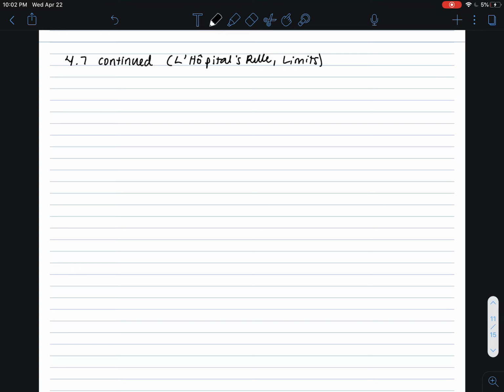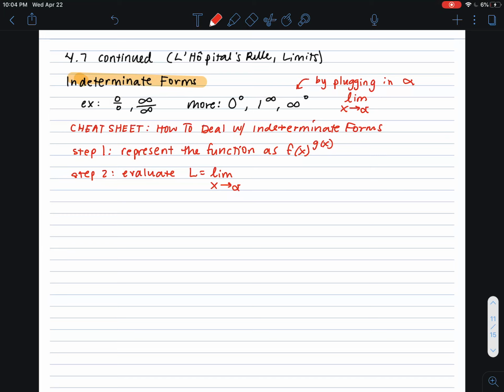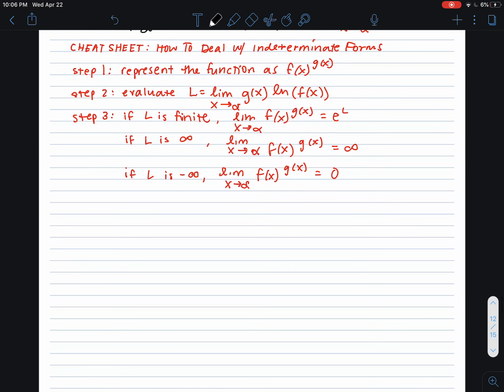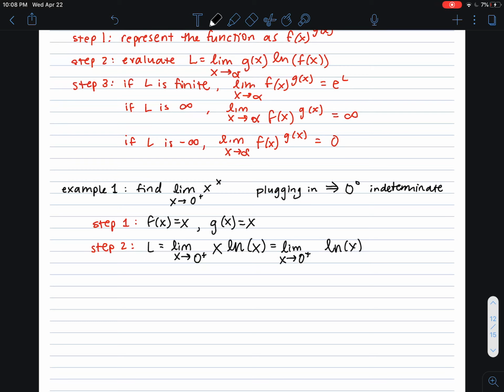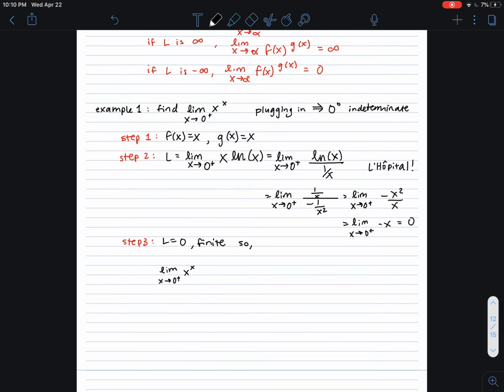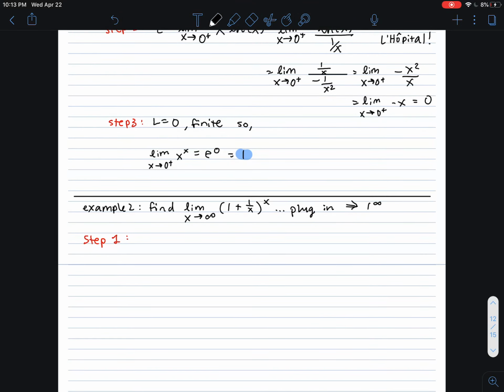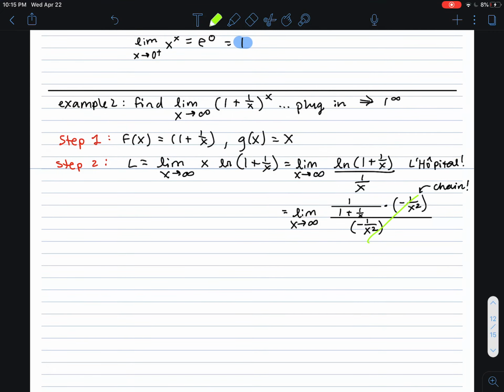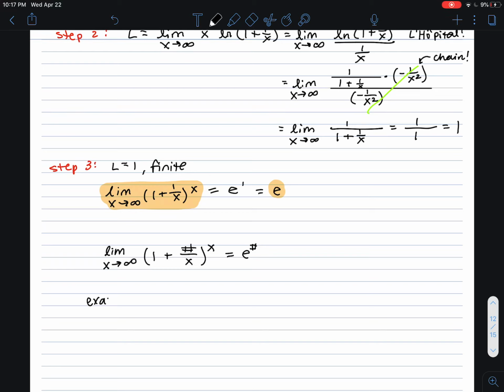Lecture 4.7 Part 2 of 2